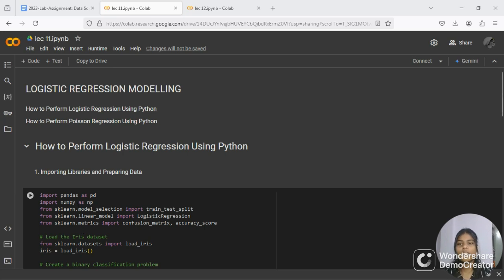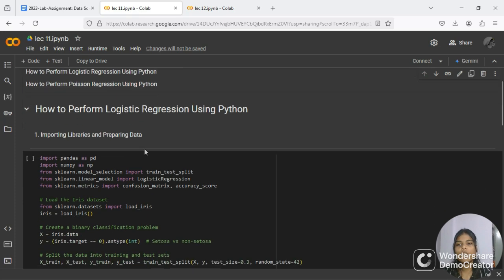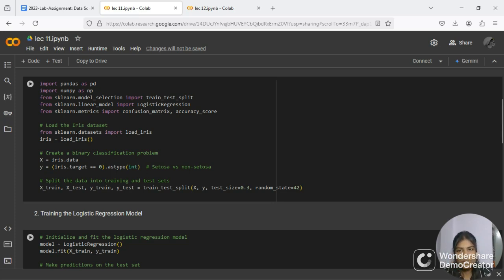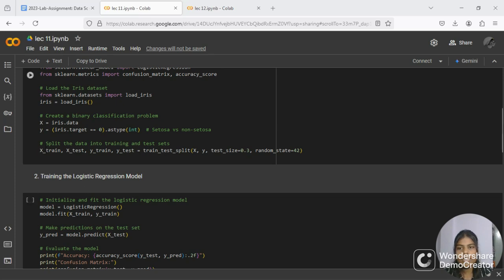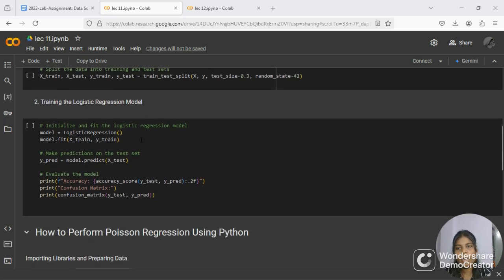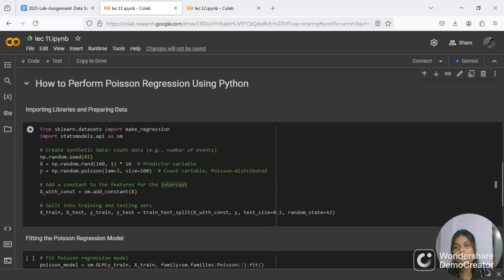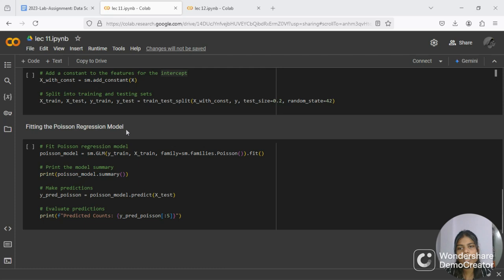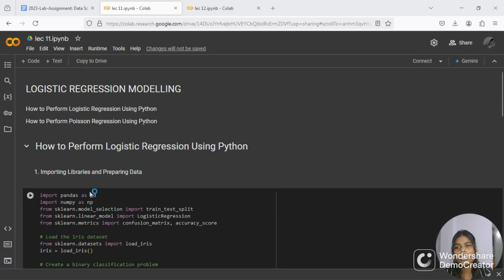DATA SCIENCE - LOGISTIC REGRESSION MODELLING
This the Last Second Video on the topic LOGISTIC REGRESSION MODELLING.